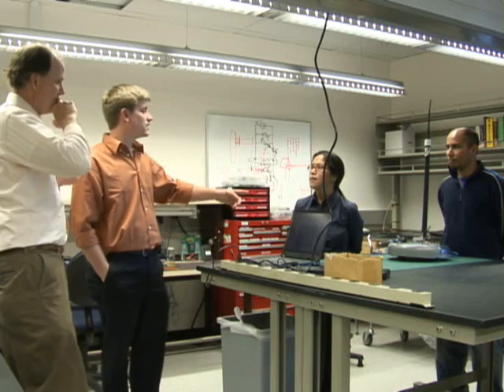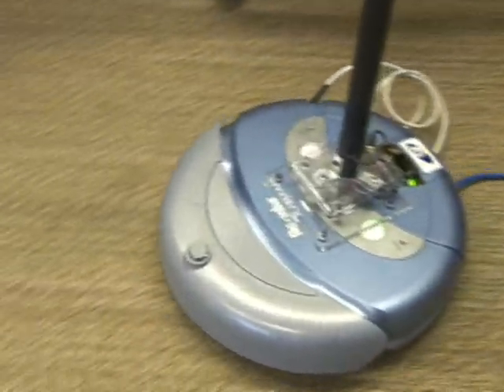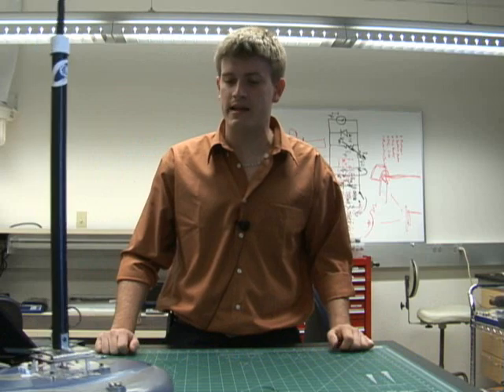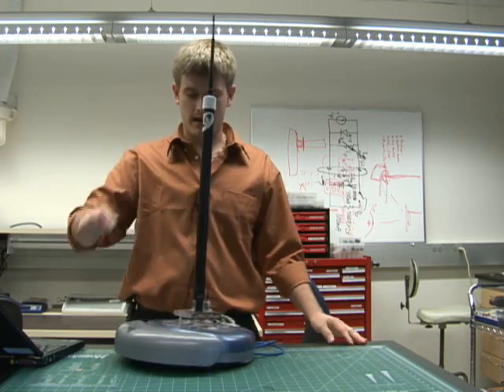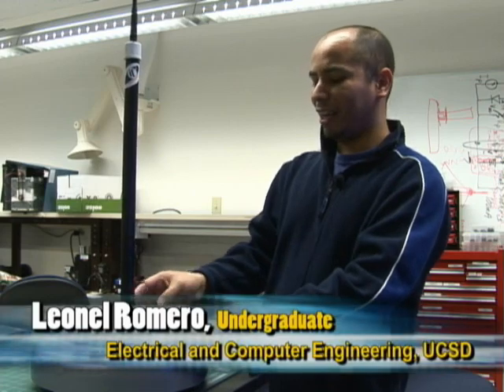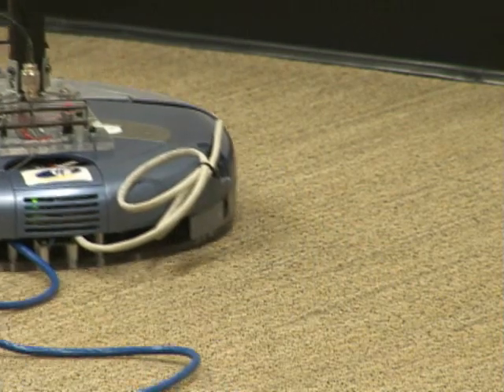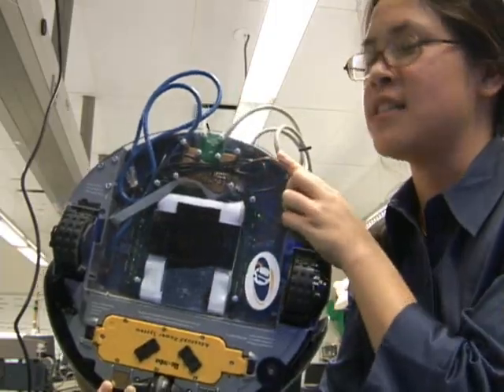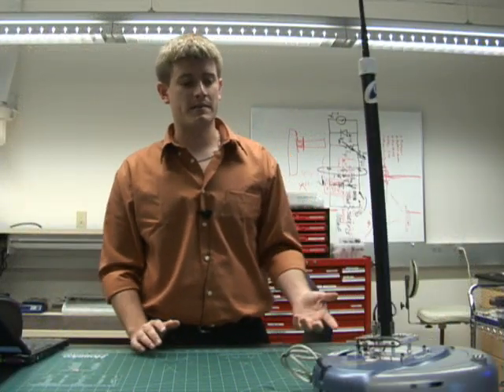Where's My Roomba? WiFi Signal Measuring - ECE 191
"Where's My Roomba?" was an ECE191 project mentored by Calit2's Kimball and Javier Rodriguez Molina, a staff researcher and ECE graduate student. It is related to Calit2's Gizmo Truck project, a WiFi signal recorder for outdoor deployment which uses GPS to determine position. GPS does not work indoors (cannot access a satellite backhaul). So, Nichole Nguyen, Leonel Romero and Steven Bowers developed an indoor position locator system for Roomba, which is an off-the-shelf disk-like vacuum cleaner that travels around a room cleaning on its own.

Given a point of origin, the Roomba-based device can map its location inside a building, all the while measuring the WiFi signal strength of available local networks. All information is sent to a laptop for display in a graphical user interface.